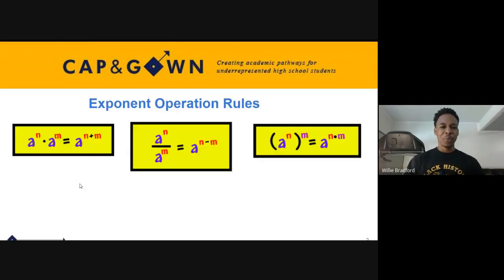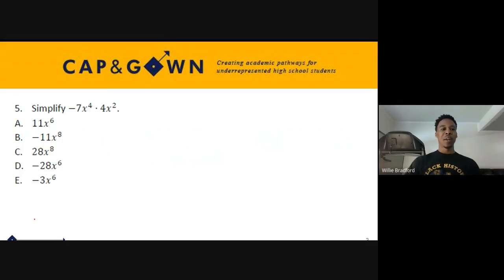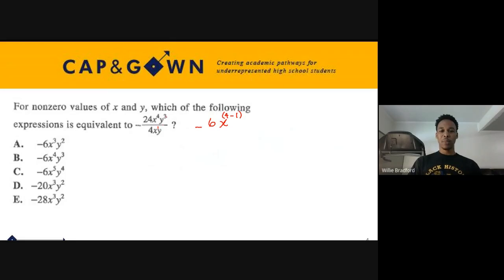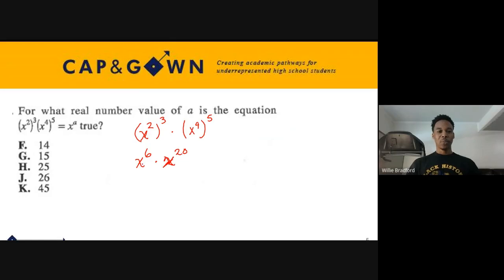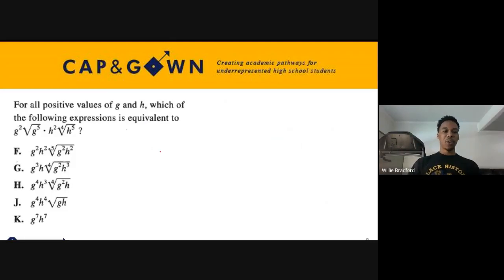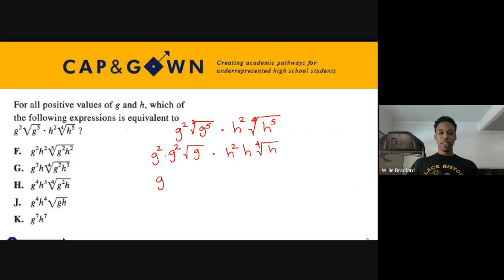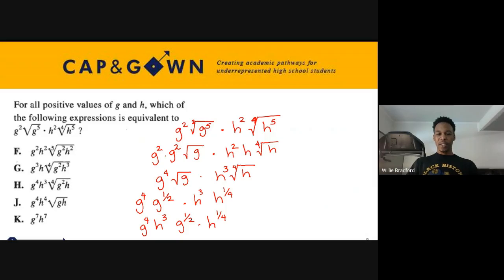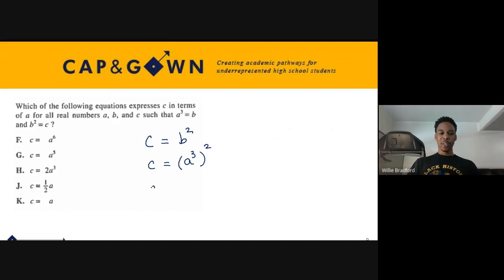ACT Math: Exponent Operations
Mr. Bradford reminds students of some rules of exponent operations and teaches the concept using ACT examples.